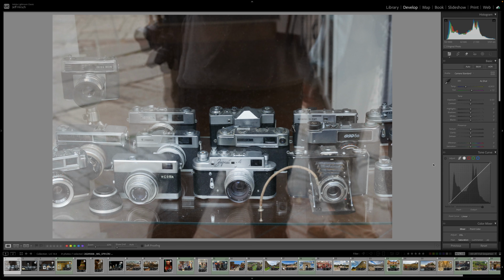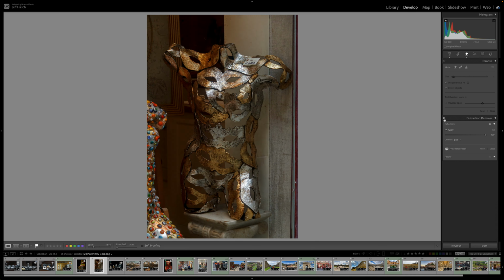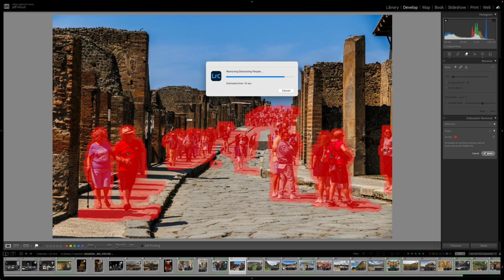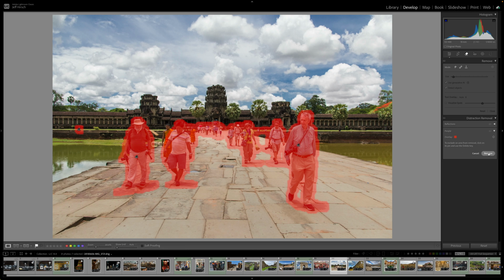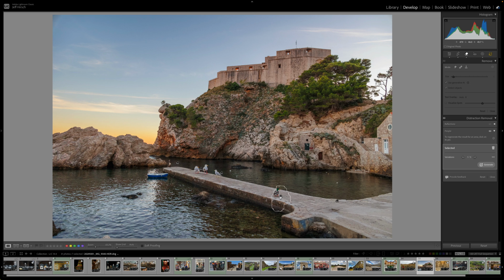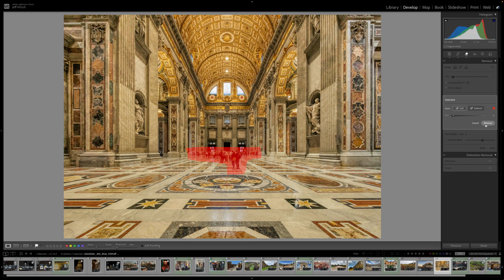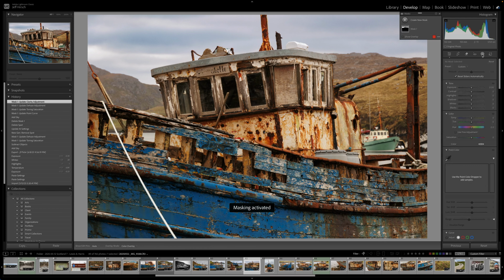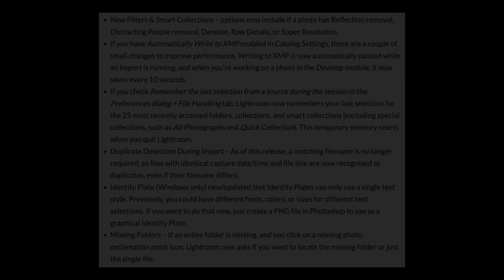What's New in Lightroom Classic 14.4?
New People and Reflection Distraction Removal tools.
Enhance no longer generates a secondary DNG file!

and more great tweaks and bug fixes from our friends at Adobe.